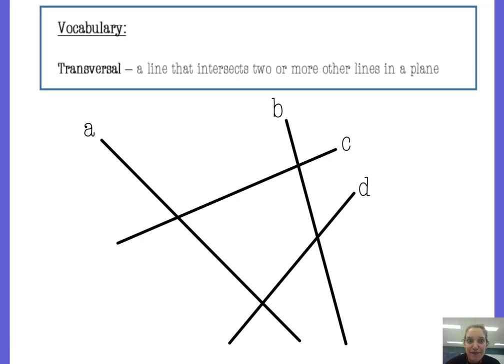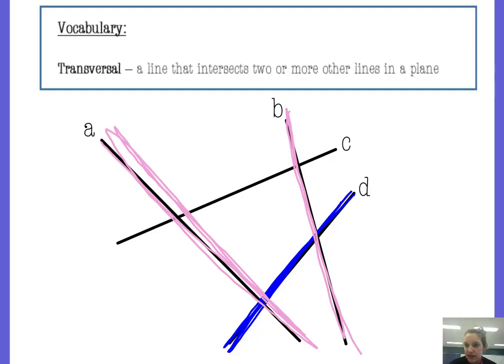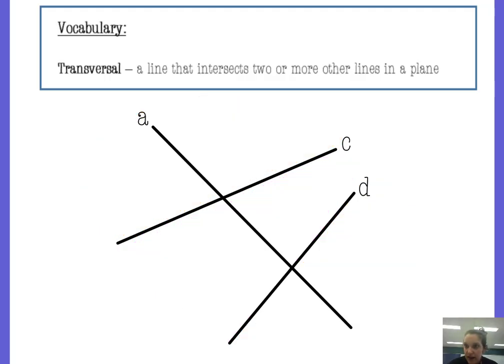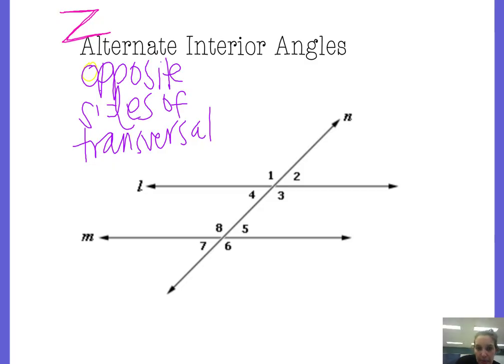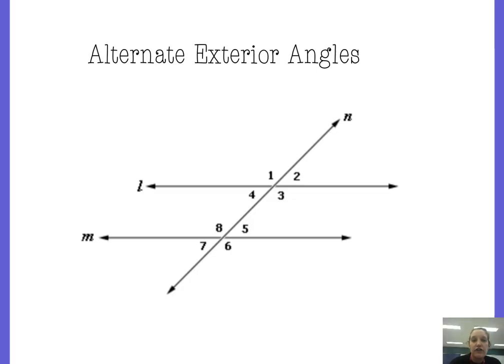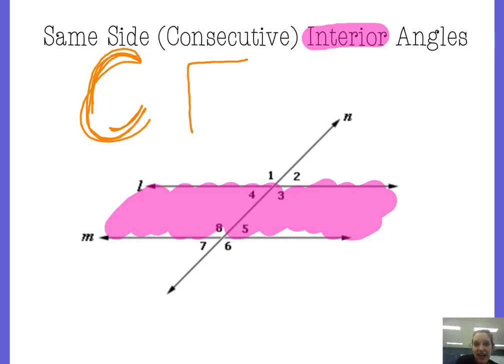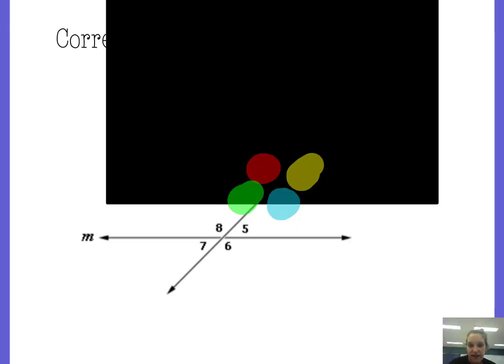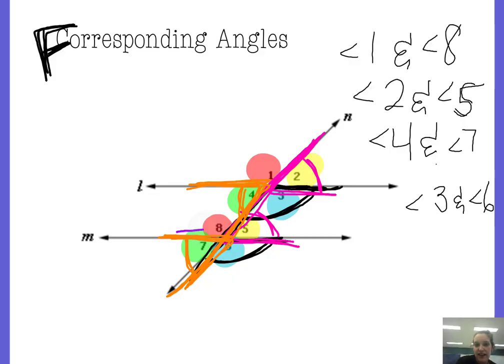3.1 Angles formed by 2 Lines and Transversal